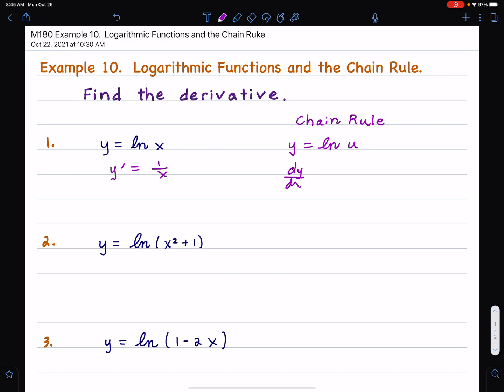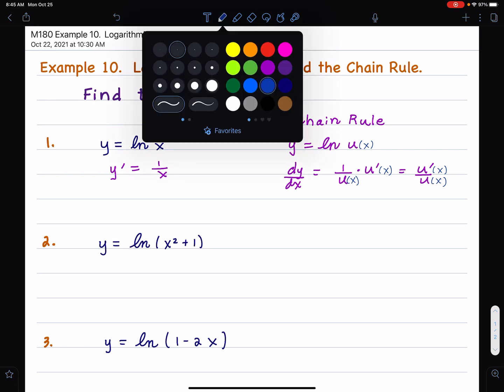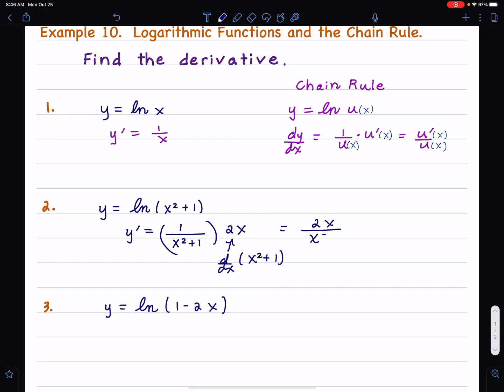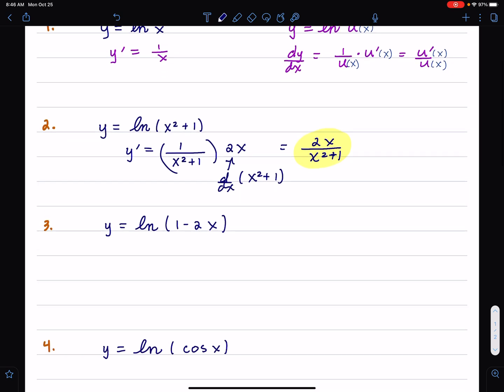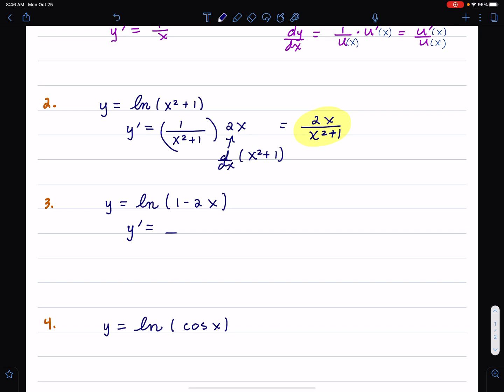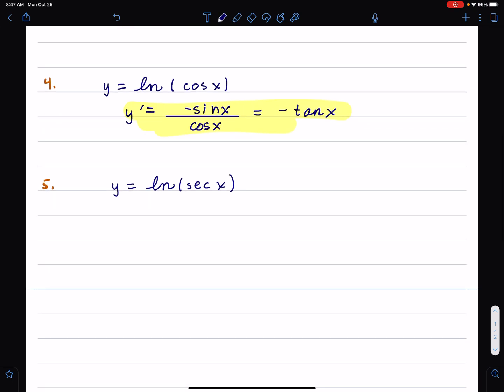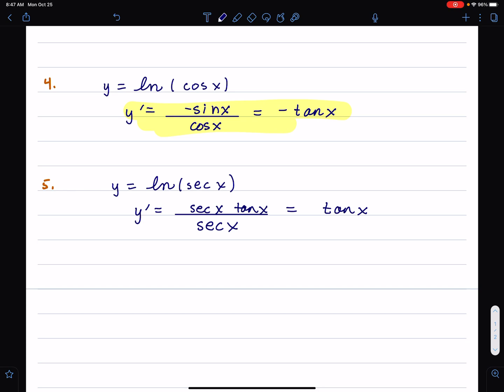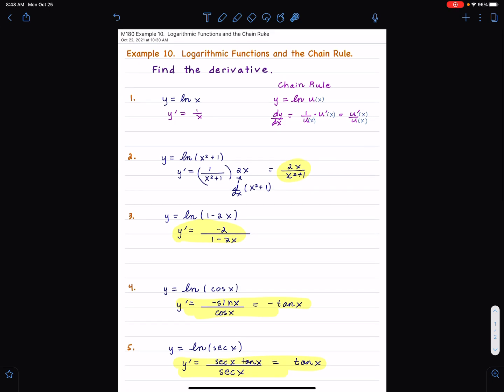Derivatives of Logarithmic Functions and the Chain Rule